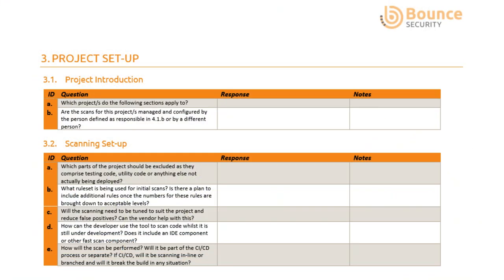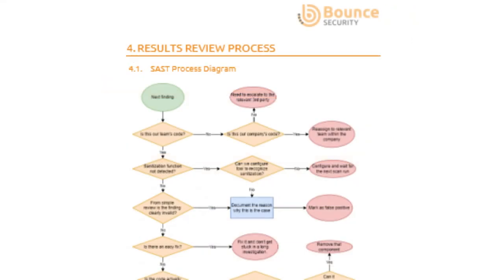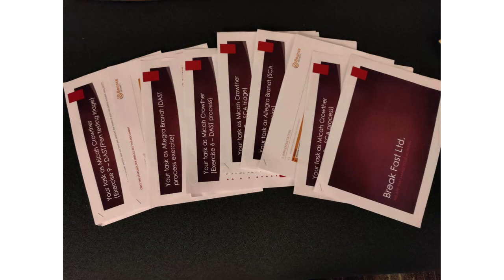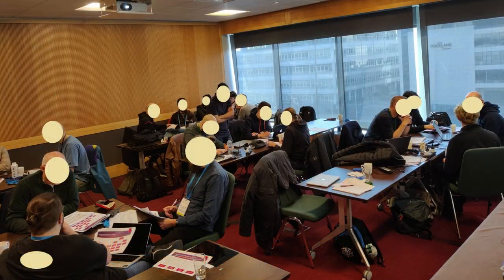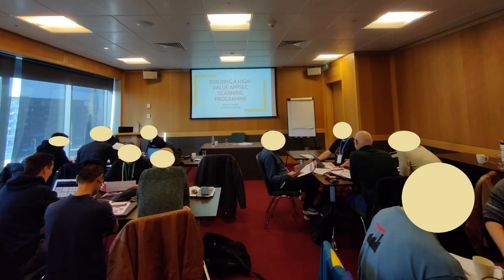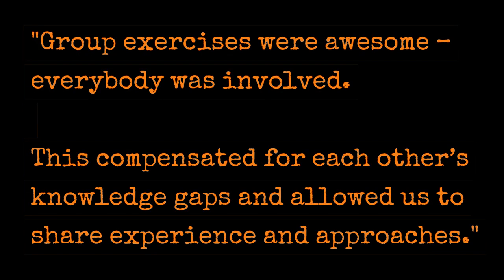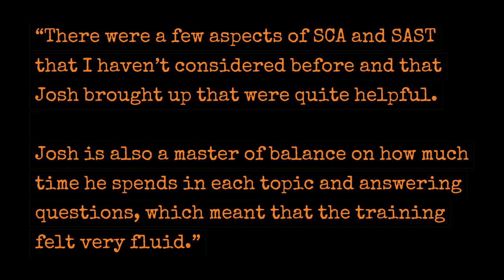Building a High Value AppSec Scanning programme - Black Hat USA 2023 - Josh Grossman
Video transcript:

Do devsecops they said, use this magic security scanning tool they said...

So now what? Are you secure? Is everything working swimmingly?

Time and time again, I've seen organizations who realized too late that while there was plenty of technical guidance on how to plumb this in, but no one wants to talk about the people and process aspects of them.

No one, that is, except for me.

So, I took what I learned from these experiences and used it to build a training course where we deep dive on SCA, SAST and DAST and understand how we can make these tools work in our organization.

Aside from details about the tools, the course also includes working templates that I've developed to help you understand how you will be using the tools as well as practical exercises in groups where you will apply what you've learned to a simulated organization and also practice reviewing, triaging and prioritizing some findings.

I've now run this course multiple times at different conferences. Each time people have found the course material really useful and they've loved the group exercises where they can work together, knowledge share, and benefit from everyone's experiences.

Here are some samples of the course feedback forms I’ve handed out:

"Group exercises were awesome – everybody was involved, this compensated each other’s knowledge gaps and shared experience and approaches."

“There were a few aspects of SCA and SAST that I haven’t considered before and that Josh brought up that were quite helpful. Josh is also a master of balance on how much time he spends in each topic and answering questions, which meant that the training felt very fluid.”

The course at Black Hat USA this summer in Las Vegas, is going to be bigger and better than ever so I'd really love to see you there.

You can find more information and sign up using these links and feel free to get directly in touch with me if you have questions.

So join me at "Building a High Value AppSec Scanning Programme"

So we can find value, not just vulnerabilities.